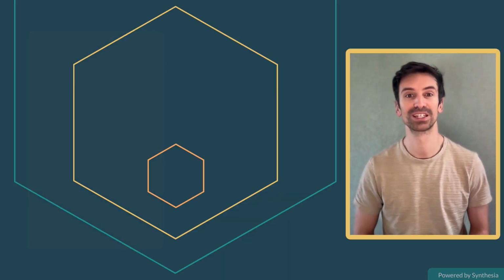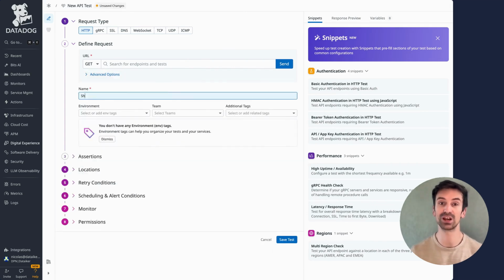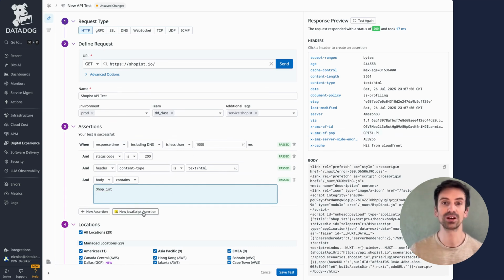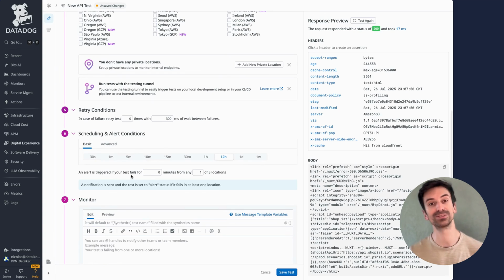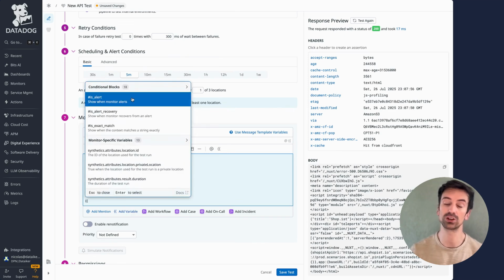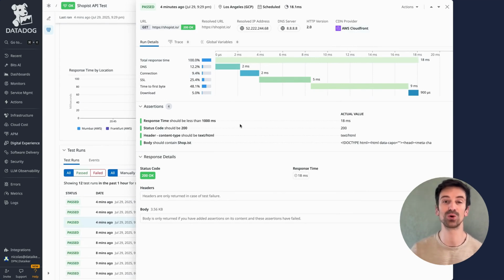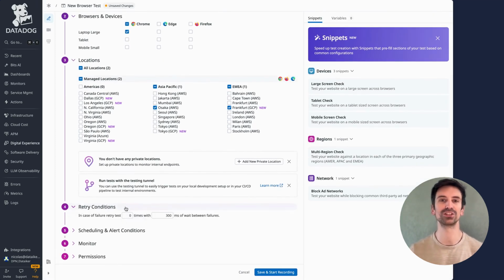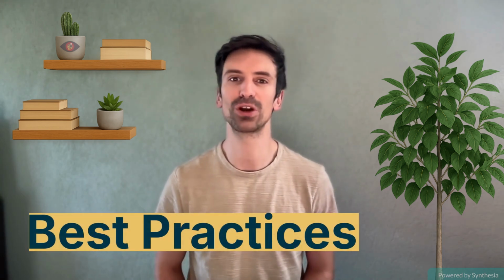S01 - Datadog Synthetics 101: Test Your App Before Users Do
00:00 Introduction to Datadog Synthetics
02:26 Create an API test
03:38 Define test assertions
04:48 Run tests from global locations
06:01 Build SLOs from test results
07:14 Diagnose failed tests
08:24 Filter and review test runs
09:36 Connect tests with application monitoring

Learn how to proactively test your applications using Datadog Synthetic Monitoring—before your users ever spot an issue. In this hands-on walkthrough, you’ll discover how to set up both API and Browser synthetic tests, configure alerting, choose global locations, and monitor results in real time.

We’ll cover everything from the basics (what synthetic tests are and when to use them) to advanced features like:
 • Creating API and Browser tests and assertions
 • Tagging best practices for environment, service, and team ownership
 • Optimizing frequency and location settings to control cost
 • Mention how to monitor tests across global regions and integrating with CI/CD

At the end, we’ll show how tools like Dataiker help uncover your most expensive synthetic tests and offer actionable advice for better coverage at lower cost.

👉 If this helped, please:
 • Comment with your questions or setup tips